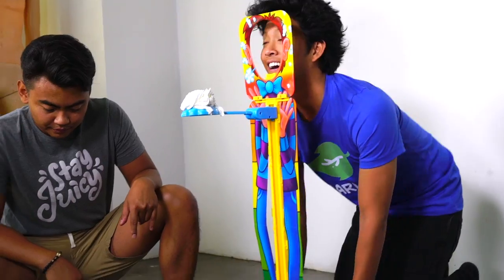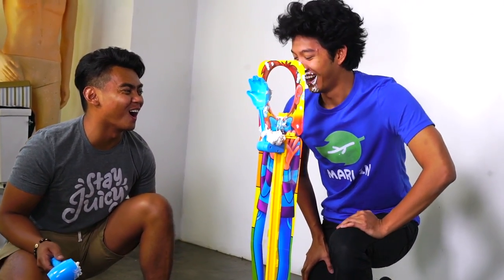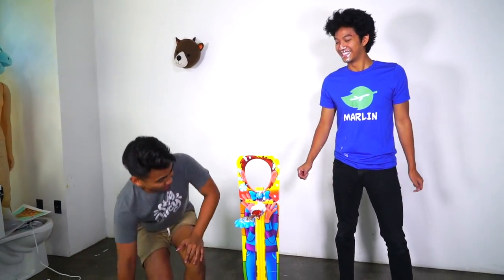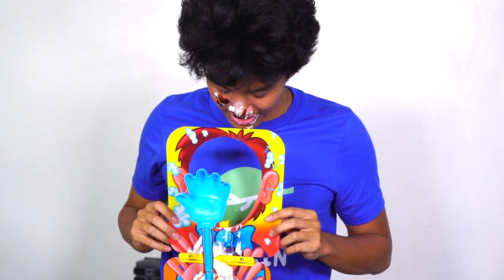Pie Face HAMMER TIME!!! Ft. Guava Juice!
TODAY WE PLAY PIE FACE SKY HIGH!

⬇️MORE MARMAR⬇️

Hi, I'm Marlin I make DIY, Gaming, And Vlog Videos. Occasionally I do some pretty crazy stuff with my cousin Guava Juice A.K.A Guava Roi. I love to cook and make things I just never posted it on the interwebz untill now! Random Facts: I am Cambodian american and a Stage trained actor.